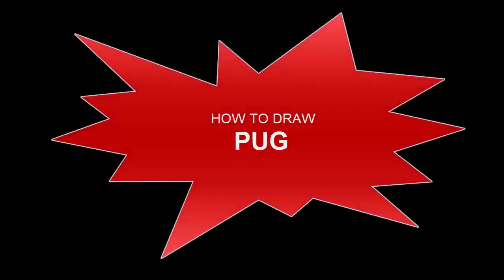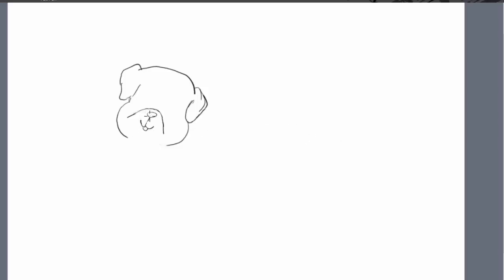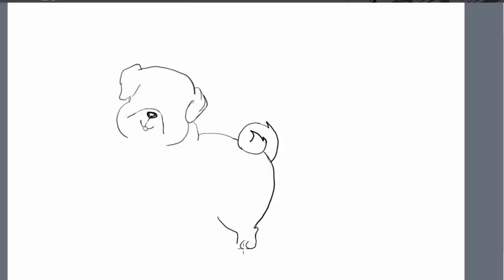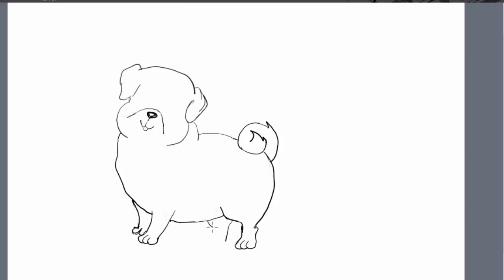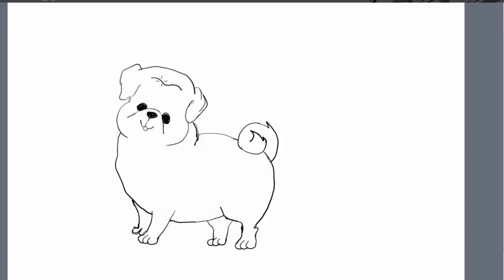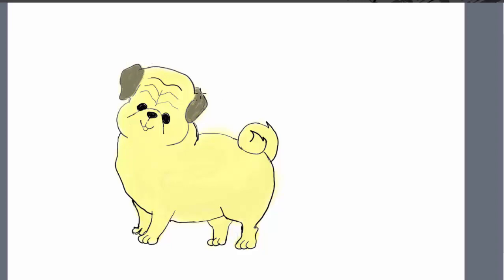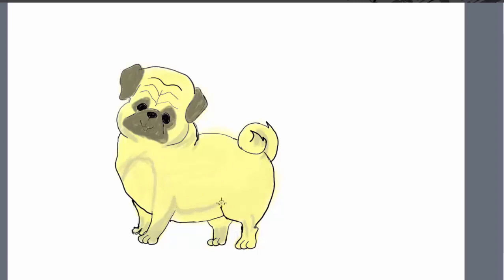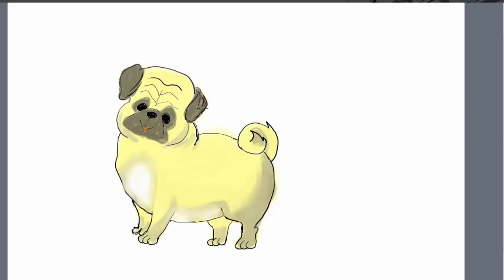How to Draw a Pug Dog : LEARN DRAWING FOR Kids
How to draw a pug.
how to draw a pug for kids
how to draw a pug easy
how to draw a pug face
how to draw a pug dog step by step
how to draw a cute pug
youtube how to draw a pug
how to draw a realistic pug
pug sketch.

EASY LERANING AND DRAWING.